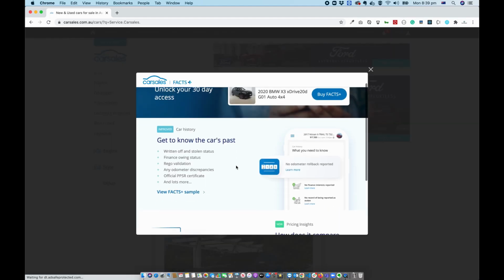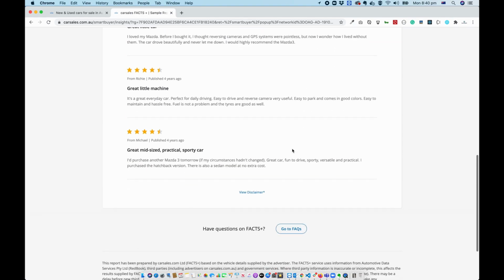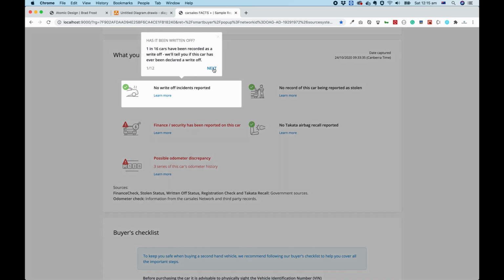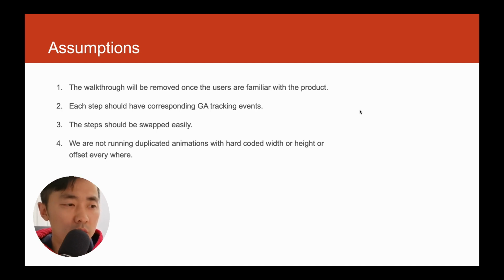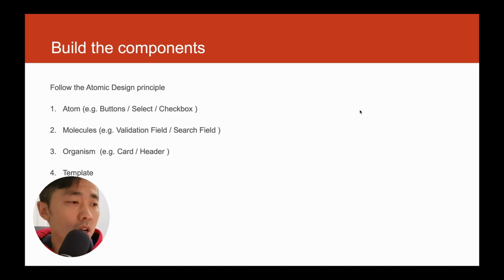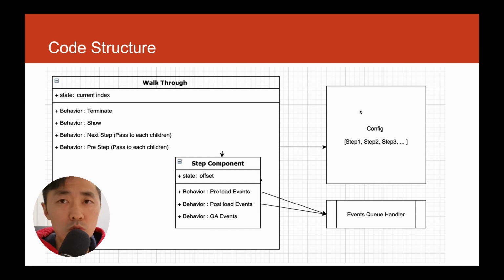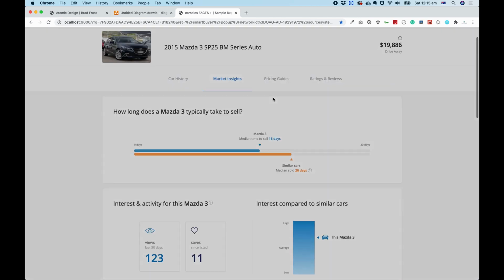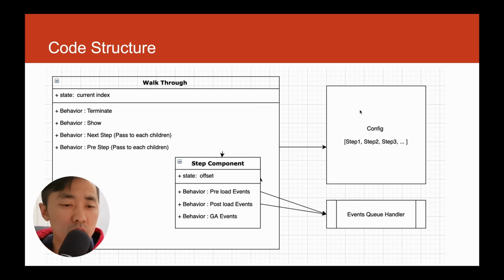Design Your Stepped Flow With React | Better Structure Your Single Page App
This article is using carsales FACTS+ intro (WalkThrough) as an example to demonstrate how to design your stepped flow with React.